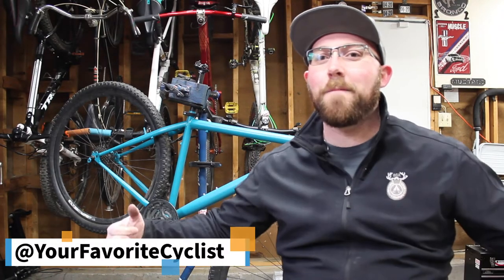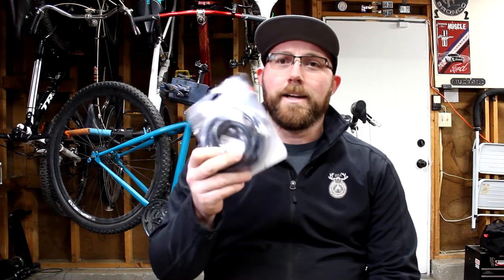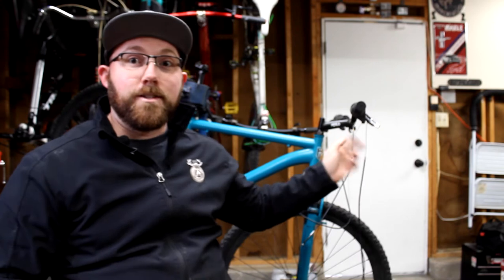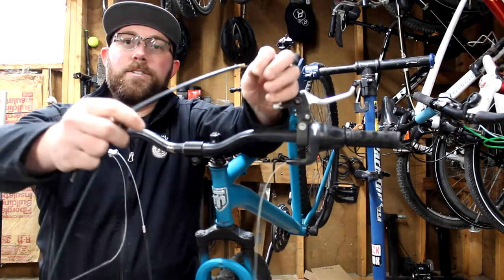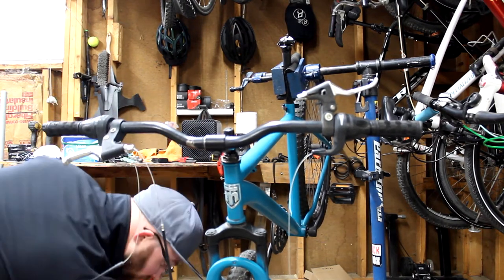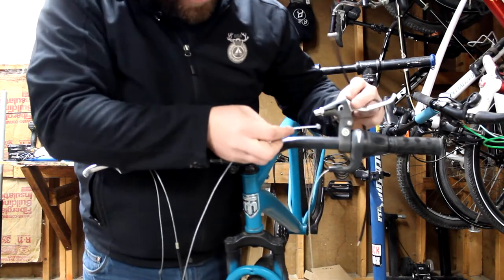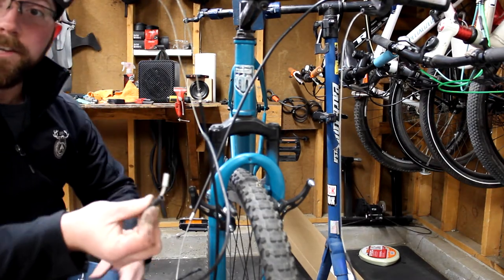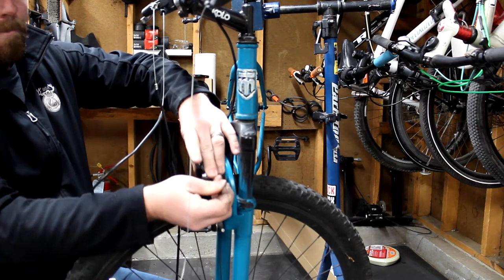Installing New Brake Cables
Are your brakes not feeling quite right or are you installing a new brake lever or brake? If you need to change your brake cables while you're in the process this is the video for you! In this video we go through installing new brake cables as well as installing v-brakes onto Project Mongoose! I even show you a couple tricks while you're installing new brake cables that make this job SUPER easy!

Bell Pitcrew 600 Cableset

biketech projectmongoose brakecables Have something cool to send us? Just send it!
1050 N Hills Blvd #60554